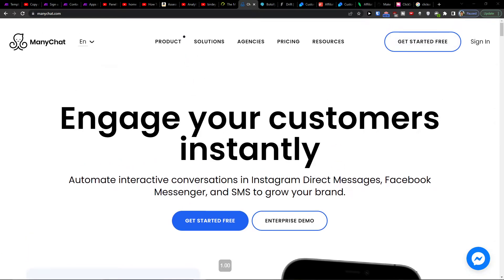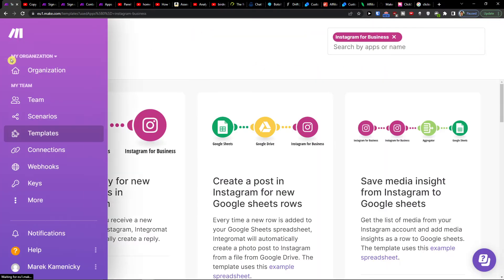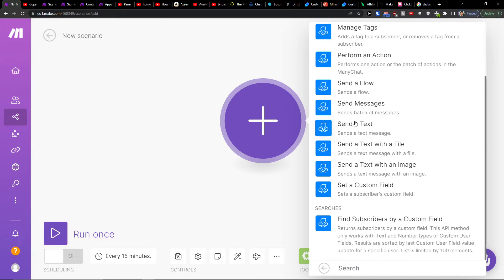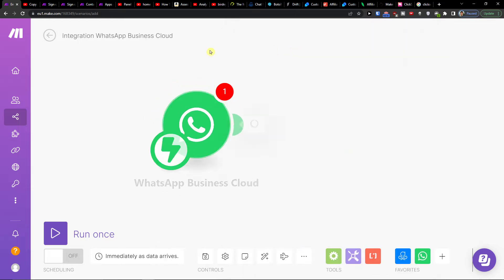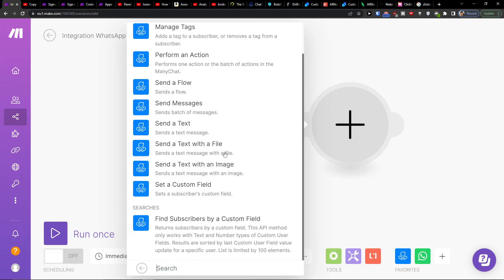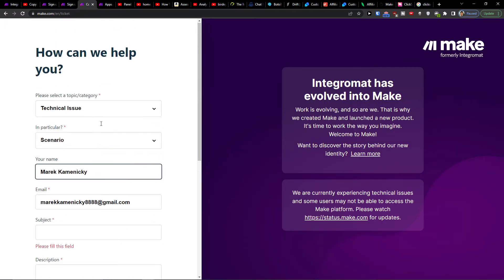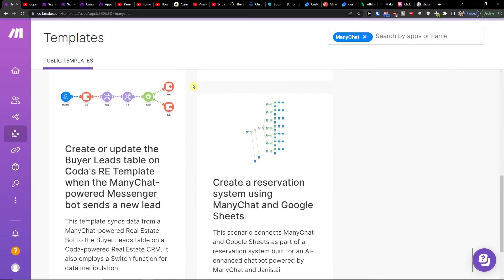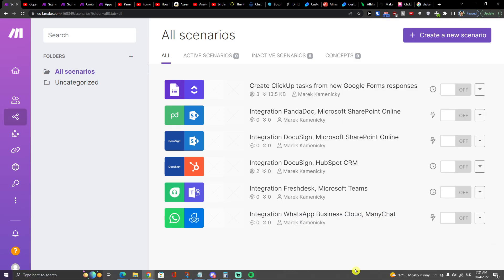How To Integrate Manychat with Whatsapp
In this video you will find out How To Integrate Manychat with Whatsapp